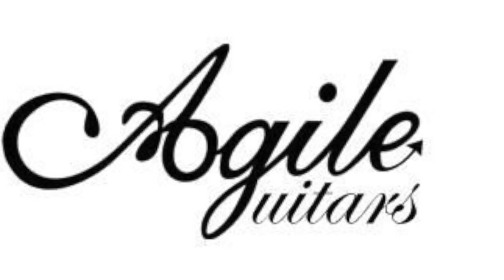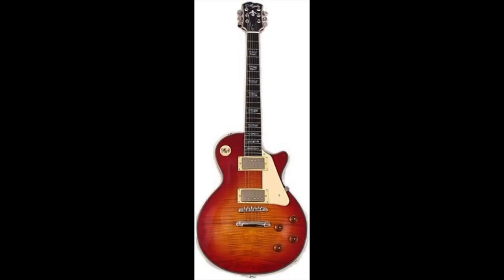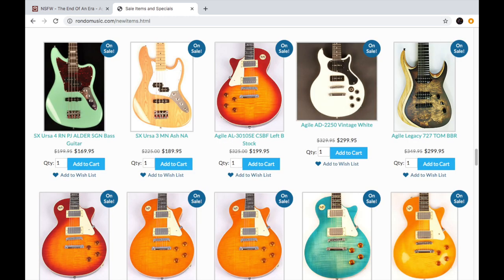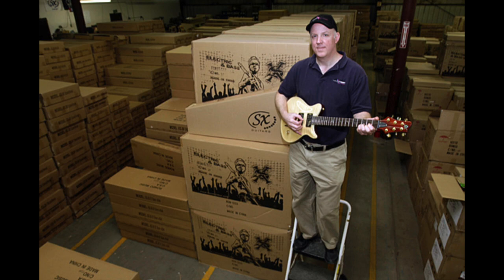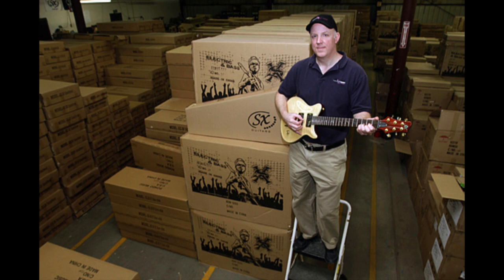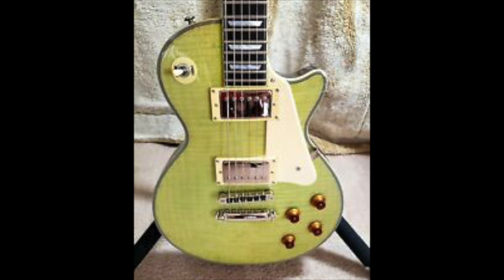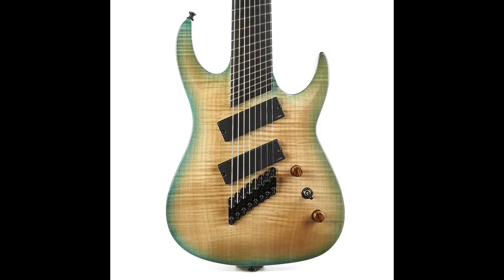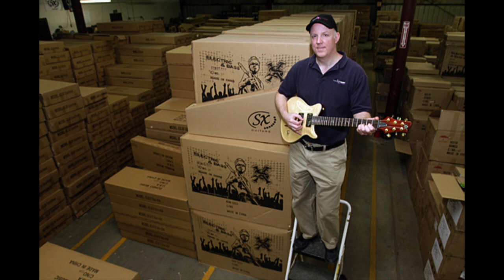Agile Guitars: A Short History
Here is a short history lesson for you guys on the brand of guitars known as Agile! Below are some links to a few videos of Agile demos and reviews: